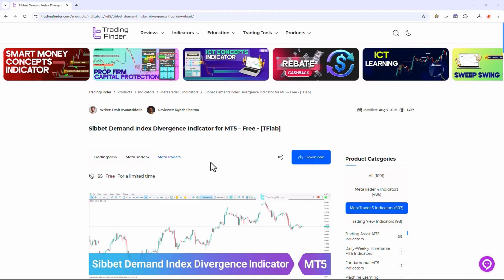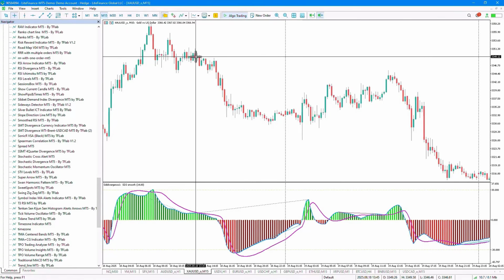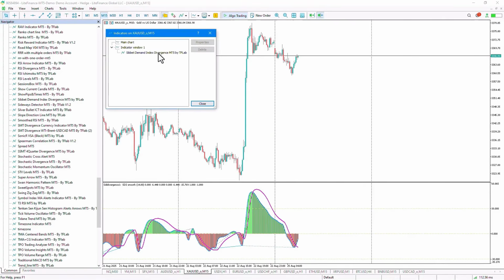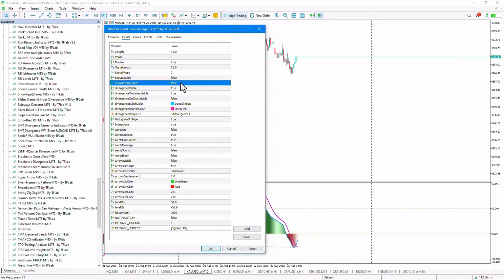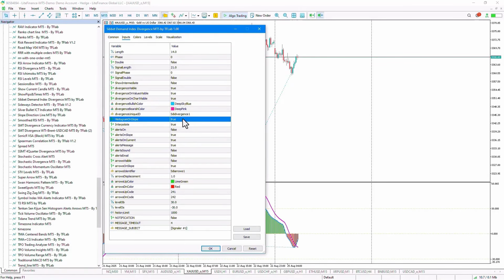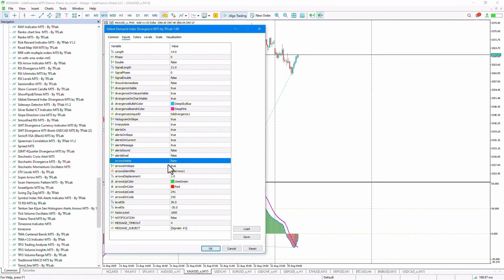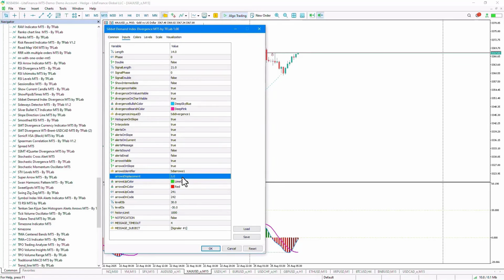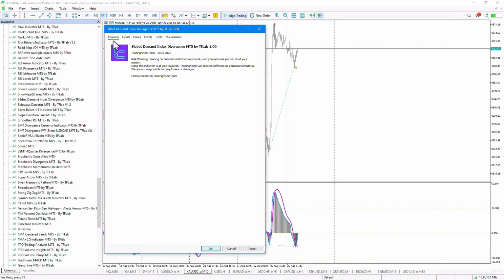⚡️Sibbet Demand Index Divergence Indicator for MT4/5 – Free - [TFlab]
The Sibbet Demand Index Divergence indicator is an advanced technical analysis tool used to detect divergences between price movements and the hidden demand strength in the market.

00:00 intro
00:14 download the indicator
00:38 adding the indicator to the chart
04:04 Sibbet Demand Index Divergence Indicator settings  section
12:27 change the colors signals